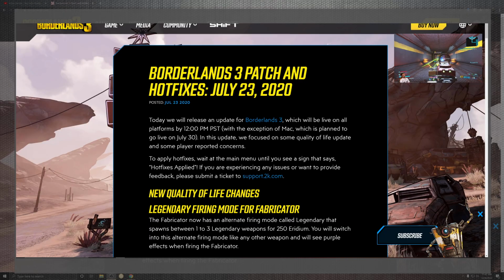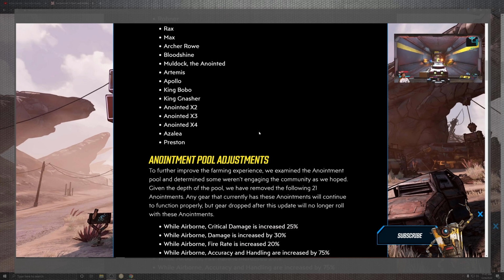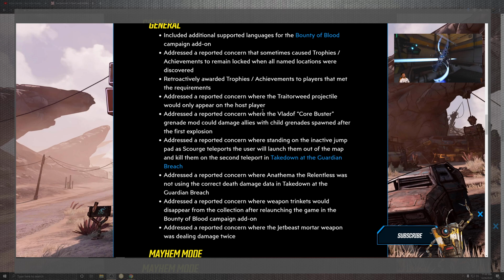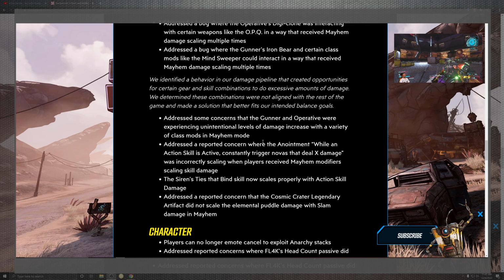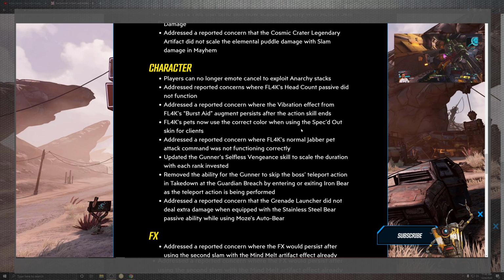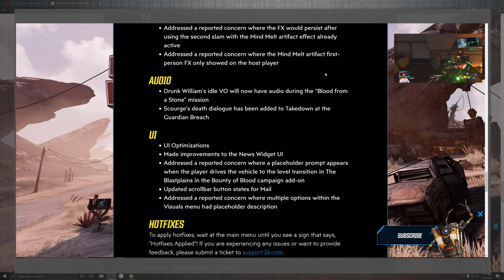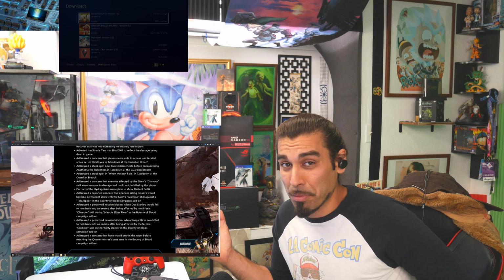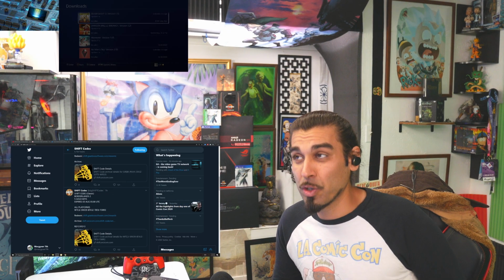New Borderlands 3 1.15 Update Hotfix July 23rd Gaming News 2020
Mac Is Covering the new 1.15 Update

Patch note to the written words are below thanks you for reading and enjoy

Gaming News:

New Mode Dcl

Hot Fix

Golden Keys! Get your free 3 Golden Keys for Borderlands 3 here!

WZCTJ-KZZCH-KXCF9-RT3TJ-6WWK9

Expires, Monday July 27th at 10am CT.

Happy Vault Hunting!

SHiFT CODE (Classic)
BORDERLANDS 2
5 GOLD KEYS
EXPIRES 03 AUG 05:00 UTC

ALL PLATFORMS
WTCJJ-5RX39-BTXJZ-TBTJJ-T5RR3

ALL PLATFORMS
5TC3B-J65TW-53R3S-JJ3JT-K6TFC

Here is a link to:

- BorderLands 3 Ps4:

- BorderLands 3 xbox:

- BorderLands 3 pc

Cheers M7 Community and new viewers of the channel look forward to hearing from you on the issue you may have been effected by

4k live encoder

Cpu:

AMD 2950x

100% Safe
100% Fun

Note Tags:

new update bl3
new update bl3
new update
new update borderlands 3
new borderlands 3 update 2020
borderlands 3 hotfix
borderlands 3 new patch 1.15
borderlands 3 patch notes
borderlands 3 info
borderlands 3
borderlands 3 bugs and fixes 2020
borderlands 3 new update patch notes
borderlands 3 new hotfixes
borderlands 3 new patch
borderlands 3 news
borderlands 3 patch 1.15
borderlands 3 july 23rd hotfixes
borderlands 3 legendary weapons
borderlands 3 new update
borderlands 3 patch
borderlands 3 update 1.15